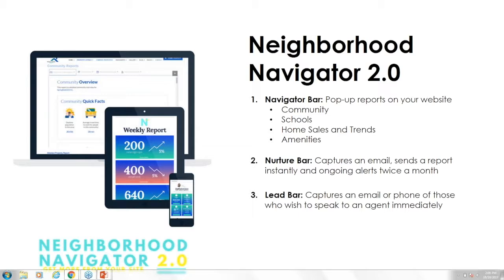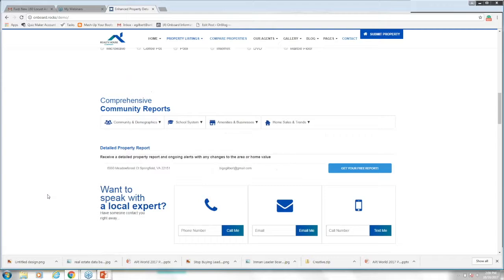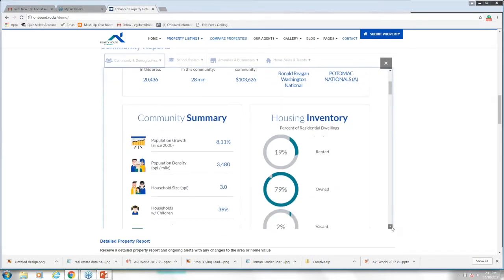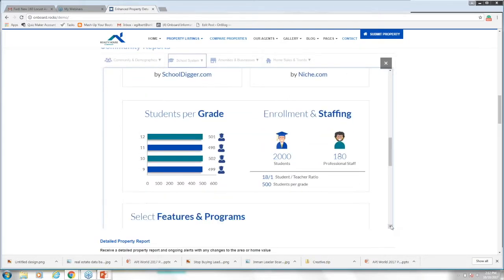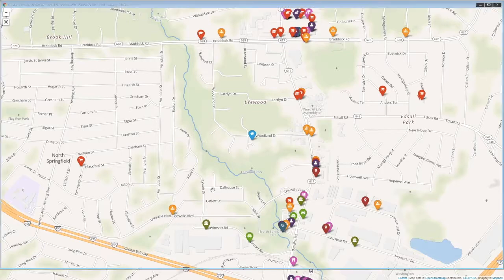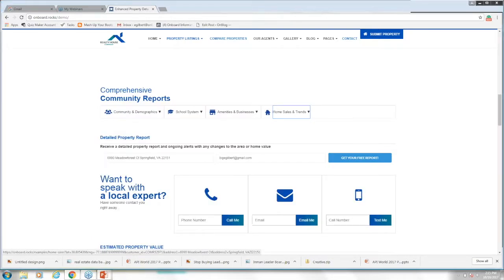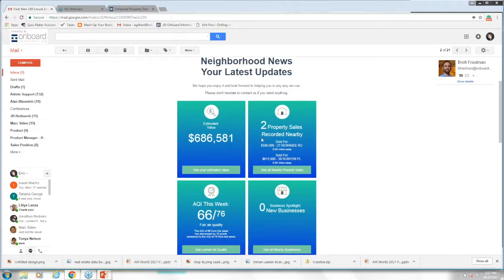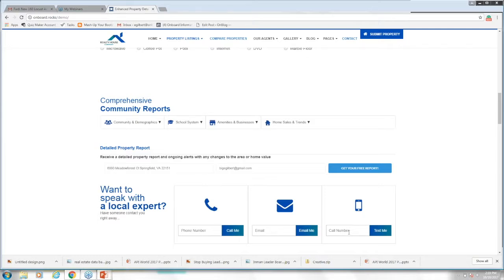Generate Your Own Real Estate Leads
Need more tools in your tool box to capture real estate leads? Neighborhood Navigator 2.0, now better than ever, is what you're looking for. See how Neighborhood Navigator 2.0 can generate more real estate leads for your business.